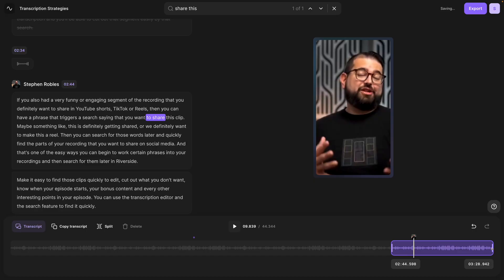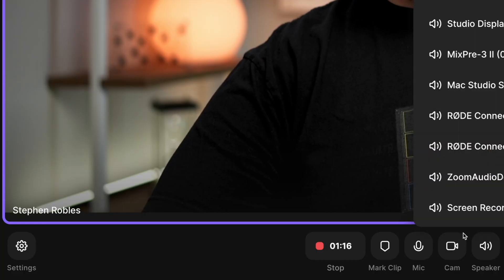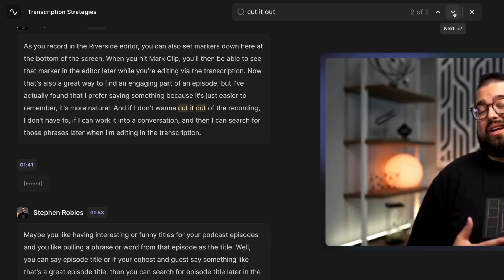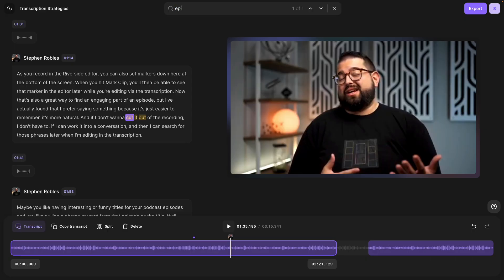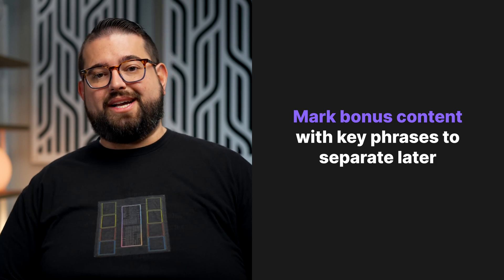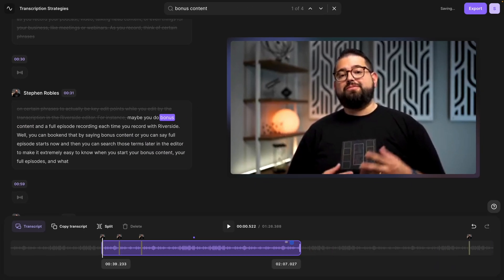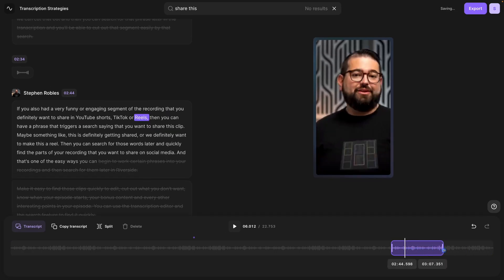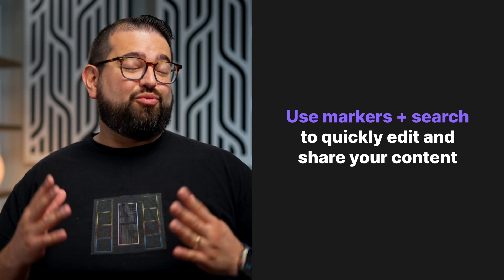Leveraging Transcription Use Cases in Podcast Recording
Master Riverside's AI-powered transcription editor to speed up your content editing process! In this video, we share top recording strategies for text-based editing. We'll show you how to highlight important segments, and easily find the exact quote you're looking for without rewatching your recordings.

📺 Videos Mentioned

Chapters ➡

00:00 Introduction
00:19 Accessing Your AI Transcription
01:02 Quickly Cut Transcription Segments
01:39 Generate Podcast Episode Titles
02:06 Separate Bonus and Full Content
03:21 Export Vertical Video Easily
04:03 Using Riverside Markers